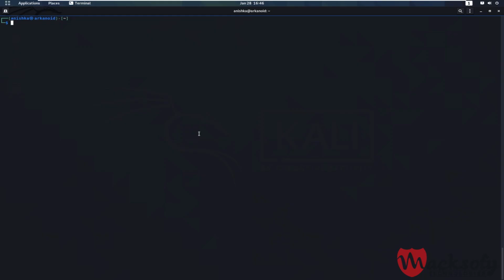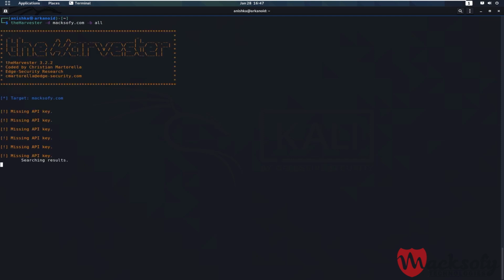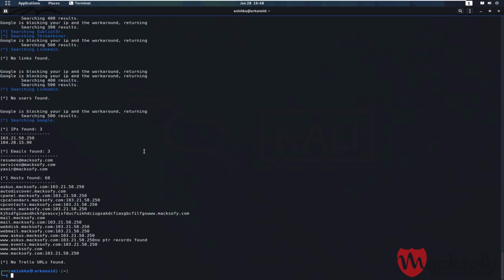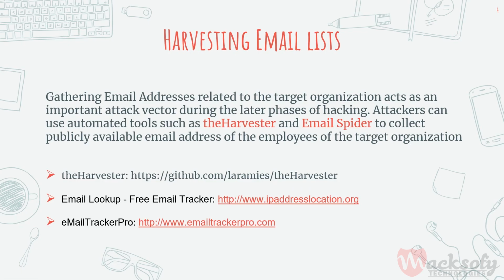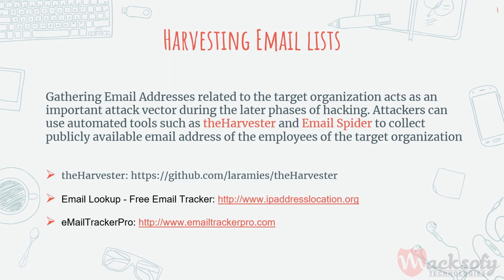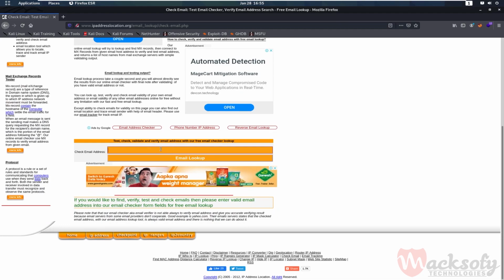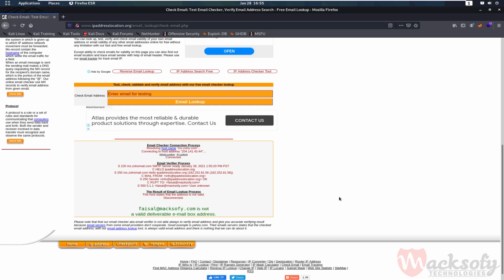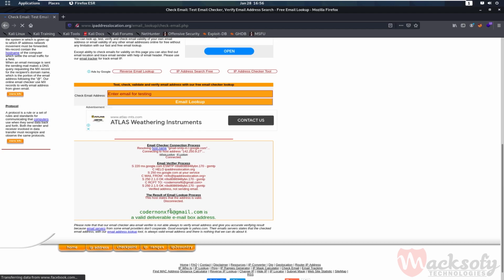Ethical Hacking - Email Footprinting